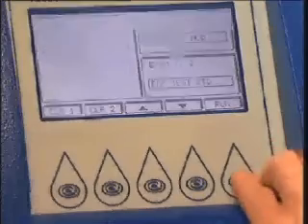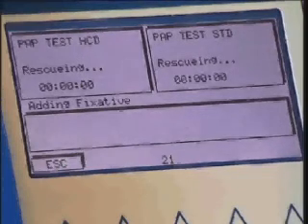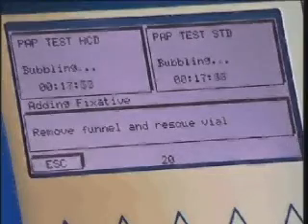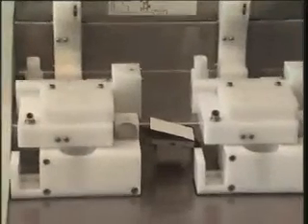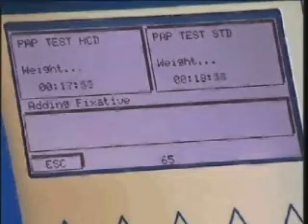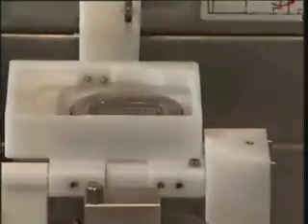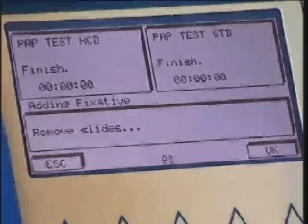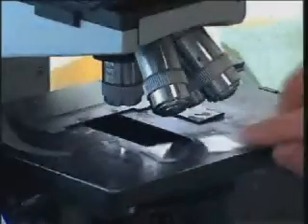CellSlide Operation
Cellslide® is an automated computer controlled thin layer cytology preparation station (LBC) providing quality cytological slides for the analysis of PAP tests, Urine Tests and Thyroid Tests. The sure and ecological system to provide up to 60 slides per hour.